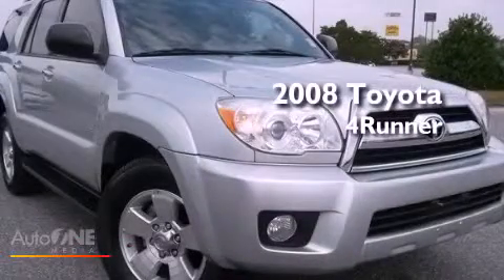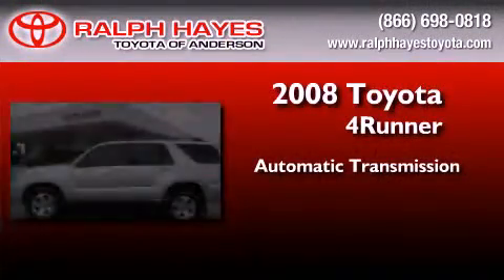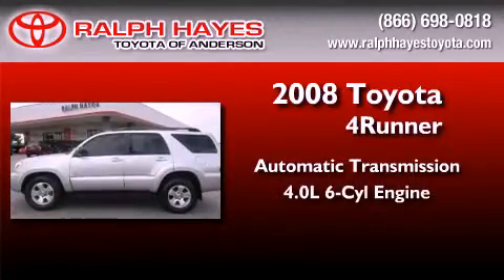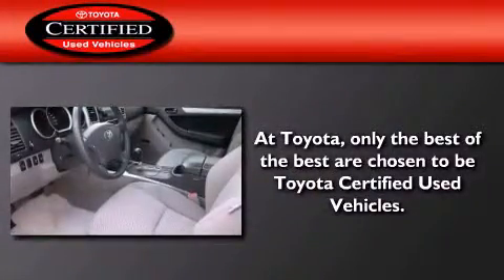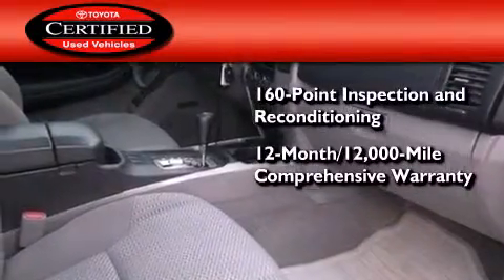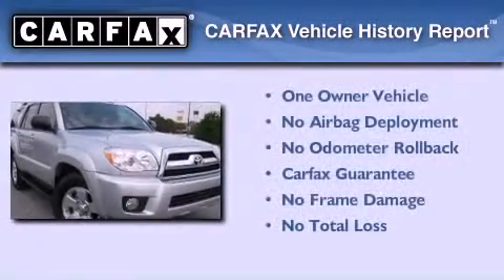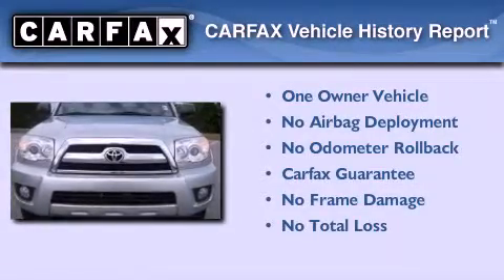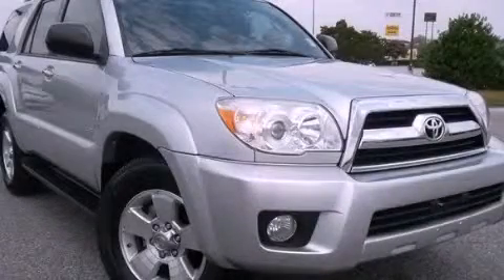2008 Toyota 4Runner Certified Columbia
Year : 2008
 Make : Toyota
 Model : 4Runner
 Engine : 4.0L 6 cyl.
 Trans . : Automatic
 Exterior : Titanium Metallic
 Miles : 71,501
 Interior : Stone
 Stock : 3646A

 Used 2008 Toyota 4Runner Anderson SC